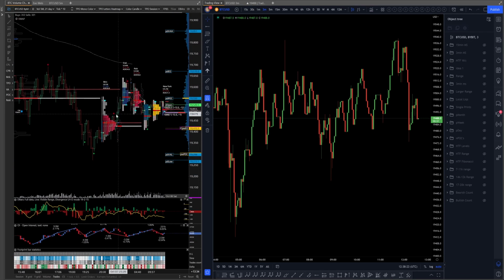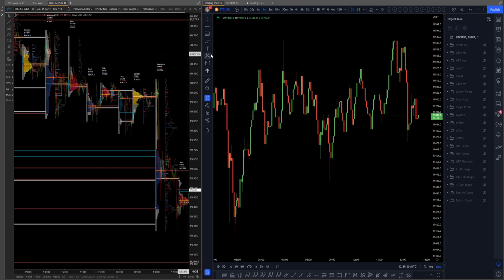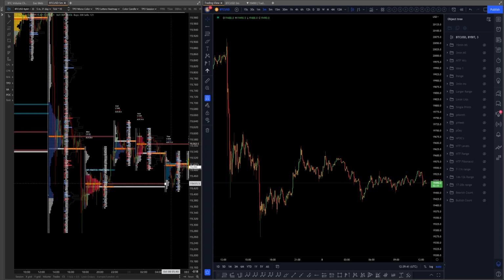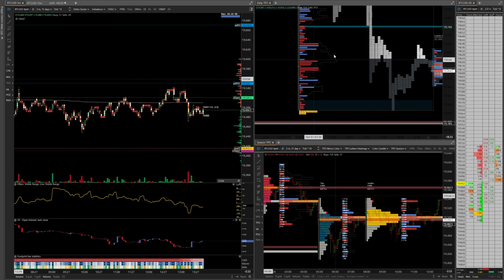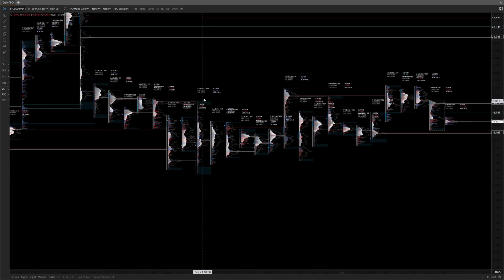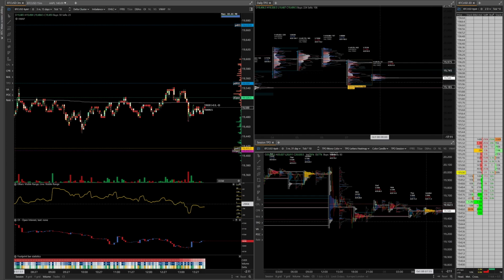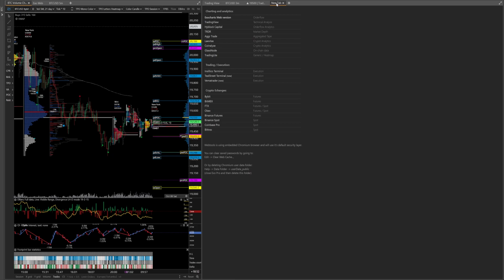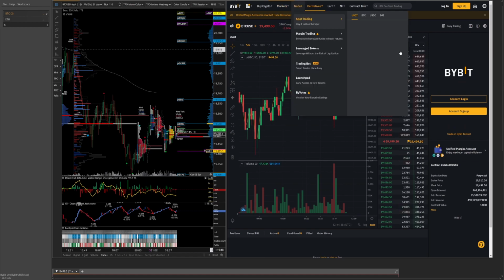Exocharts setup for trading crypto 📈 💸